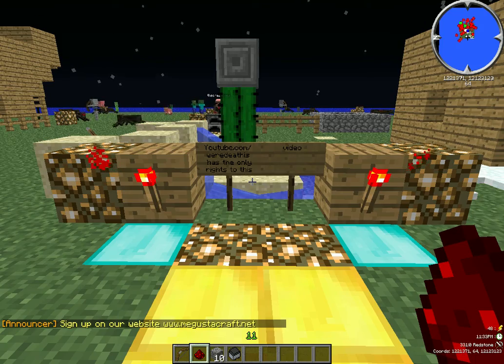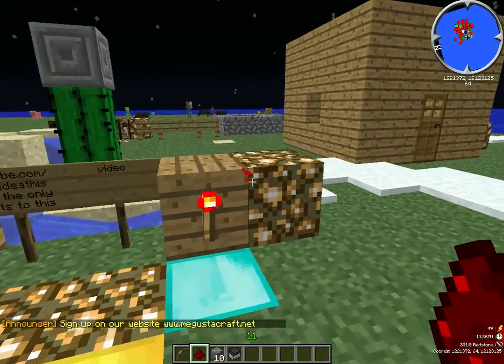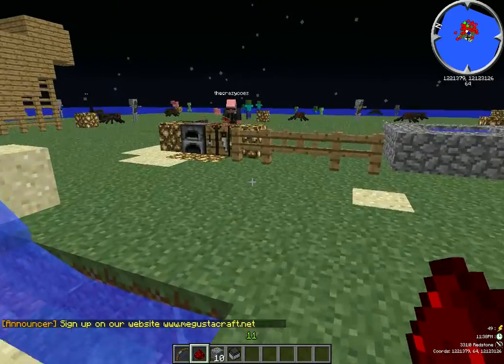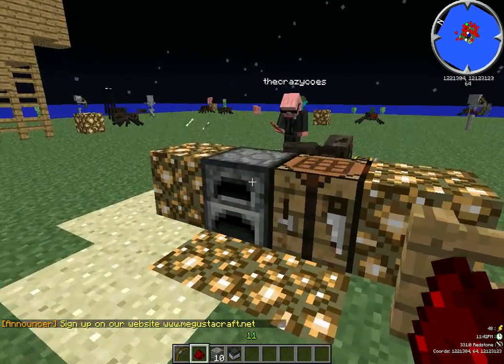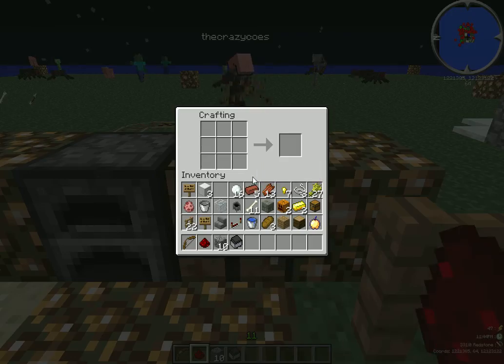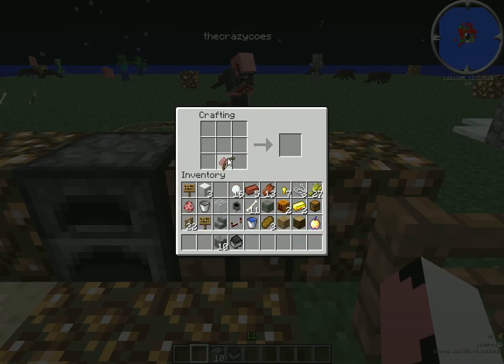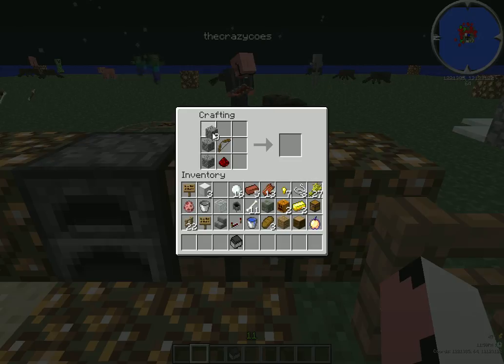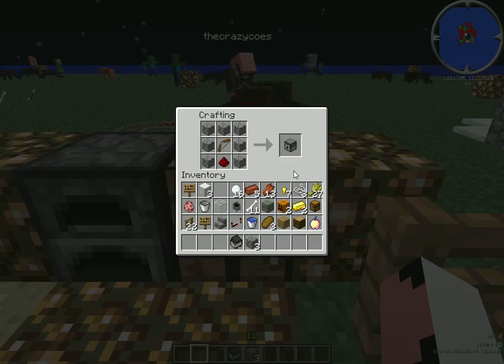How to make a Dispenser in Minecraft